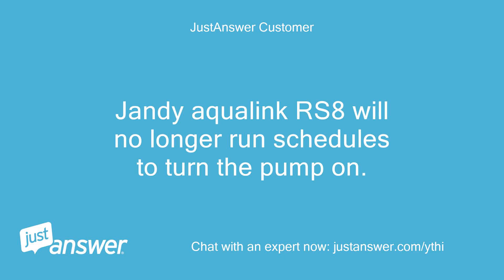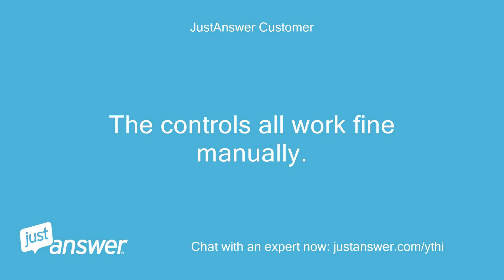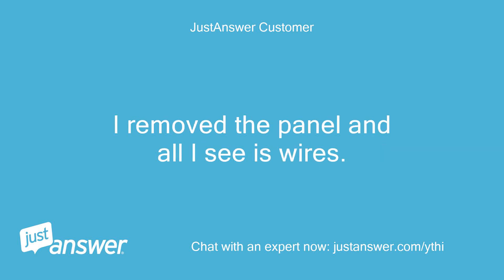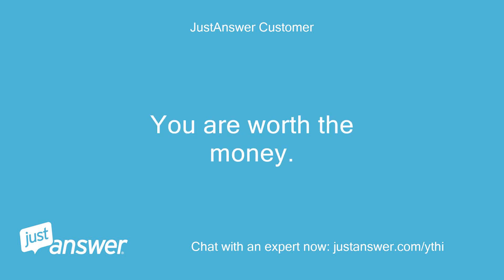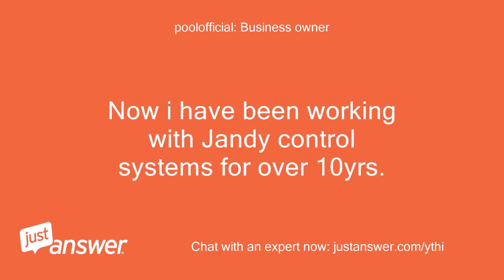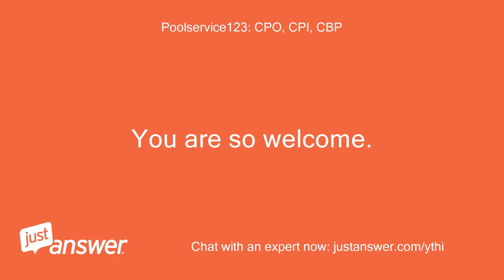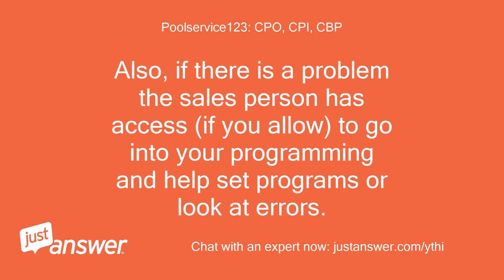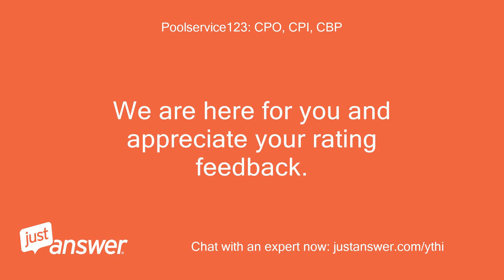Jandy aqualink RS8 will no longer run schedules to turn the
JustAnswer Customer: Jandy aqualink RS8 will no longer run schedules to turn the pump on.
JustAnswer Customer: I tried to clear and re-enter the schedule and it just does nothing.
JustAnswer Customer: The controls all work fine manually.
poolofficial: Business owner: Morning, now before we start thinking about replacing any major parts, have you tried replacing the battery in the main control panel?
poolofficial: Business owner: if not replace the battery and then set the times again.
Poolservice123: CPO, CPI, CBP: Hello, I am here to help you today.
Poolservice123: CPO, CPI, CBP: There is a reset button in the upper left hand corner of the control bezel.
Poolservice123: CPO, CPI, CBP: This will reset the micro chip without losing your settings.
Poolservice123: CPO, CPI, CBP: Try this as well.
JustAnswer Customer: I cannot find a battery in the main control panel.
JustAnswer Customer: I removed the panel and all I see is wires.
JustAnswer Customer: Is it hidden?
JustAnswer Customer: I found the battery.
JustAnswer Customer: I do not have a replacement CR 2032 3V.
JustAnswer Customer: The battery is only 2 years old, so I doubt that is the problem.
JustAnswer Customer: I pushed the reset button in the upper right hand corner of the control bezel after removing the wall plate.
JustAnswer Customer: After pushing the reset button, I was able to enter a program and watch it run on schedule.
JustAnswer Customer: Thank you.
JustAnswer Customer: You are worth the money.
JustAnswer Customer: P.
JustAnswer Customer: S.
JustAnswer Customer: My next question should be "How can a $2000 pool automation system be so unreliable?" I wish there were an alternative to Jandy.
poolofficial: Business owner: Thank You!
poolofficial: Business owner: Now i have been working with Jandy control systems for over 10yrs.
poolofficial: Business owner: and I can honestly say that Jandy is one of the most reliable automated systems on the market.
poolofficial: Business owner: But like all products on the market, there will be some issues sometimes.
poolofficial: Business owner: Hopefully you will not have anymore to soon.
Poolservice123: CPO, CPI, CBP: You are so welcome.
Poolservice123: CPO, CPI, CBP: Many people think that the reset will change all the settings but it does not.
Poolservice123: CPO, CPI, CBP: If I can help further please let me know.
Poolservice123: CPO, CPI, CBP: You may want to look into the control systems that operate from a PC.
Poolservice123: CPO, CPI, CBP: They seem to be easier to troubleshoot and set programs.
Poolservice123: CPO, CPI, CBP: You can even do from your phone anywhere in the world.
Poolservice123: CPO, CPI, CBP: Also, if there is a problem the sales person has access (if you allow) to go into your programming and help set programs or look at errors.
Poolservice123: CPO, CPI, CBP: I know Pentair has this in a wireless version.
Poolservice123: CPO, CPI, CBP: I think Jandy does as well.
Poolservice123: CPO, CPI, CBP: It is harder for me to get a Jandy tech on the phone as opposed to a Pentair tech.
Poolservice123: CPO, CPI, CBP: We are here for you and appreciate your rating feedback.
Poolservice123: CPO, CPI, CBP: 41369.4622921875